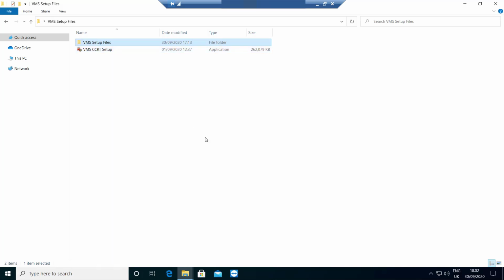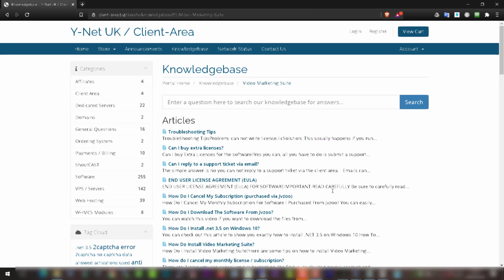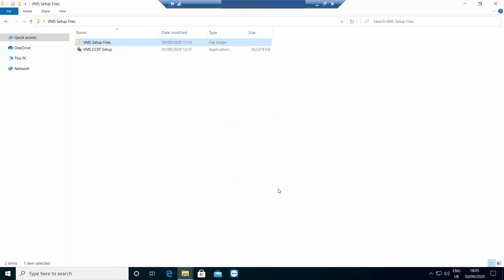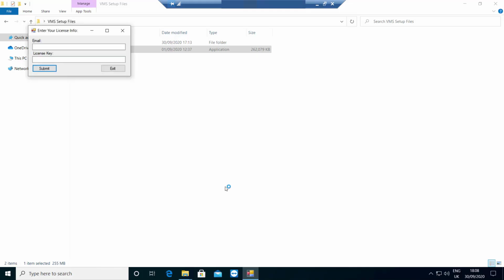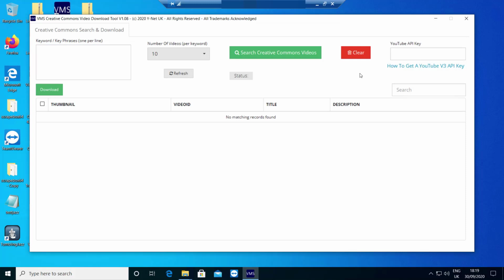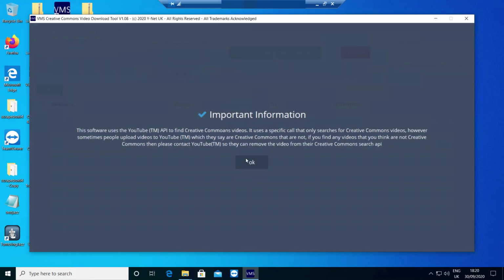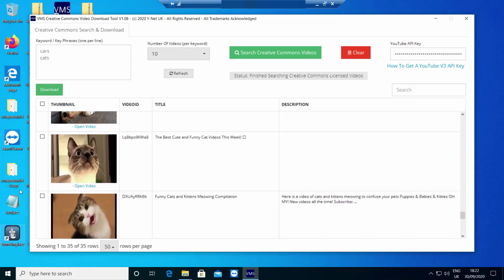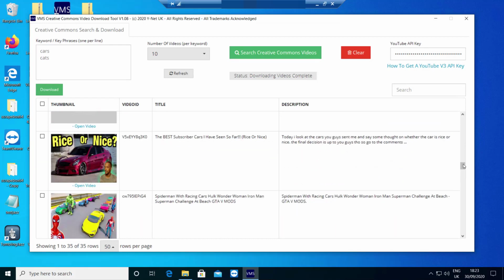How To Install VMS Creative Commons Research Download Tool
In this video i will show you how To Install VMS Creative Commons Research Download Tool and in turn how to download creative commons videos.

A full over the shoulder  walk through demo from installing .net (if you have not got it installed already) to installing and running VMS creative Commons Research Download Tool software.

Once the software has installed then the video will show you a full demo on how to download creative commons videos an where they are located once you have downloaded the creative commons videos.

You Can Purchase the software if you do not already own it using the link above (For Windows PC's, VPS's or MAC's With Vmware or Parallels)